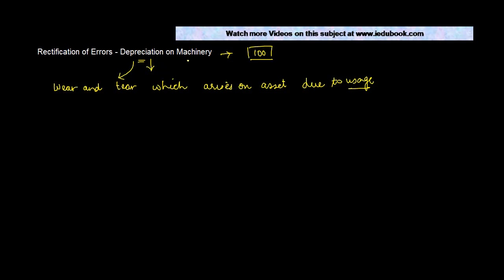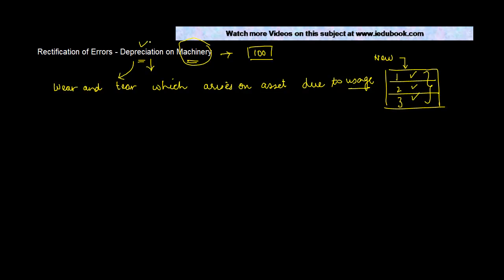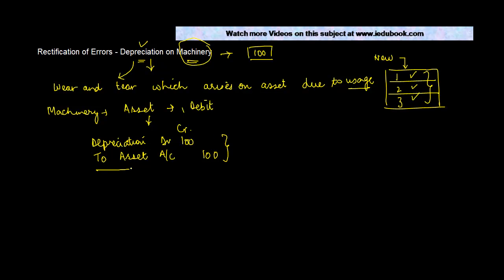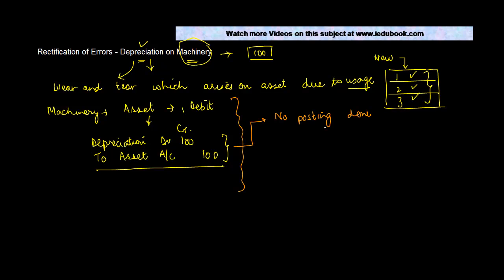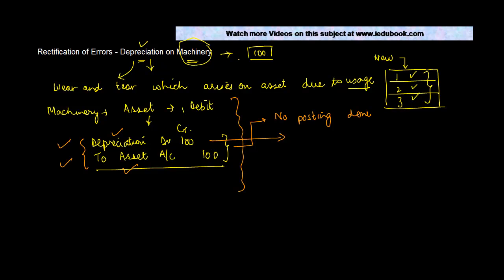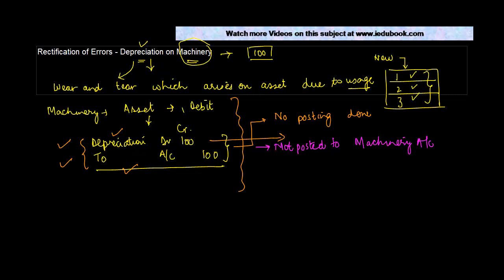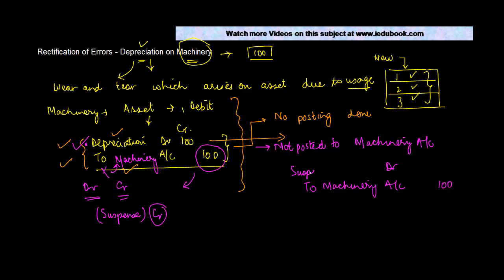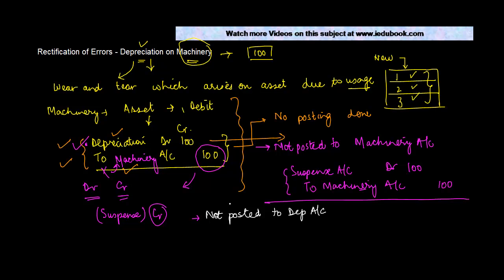1097. Rectification of Errors - Depreciation on Machinery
Rectification of Errors - Depreciation on Machinery